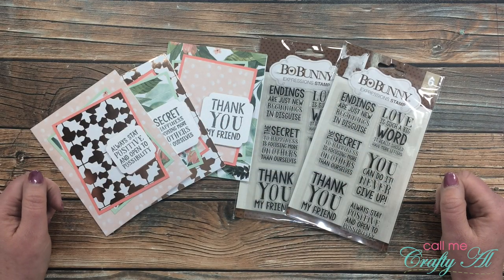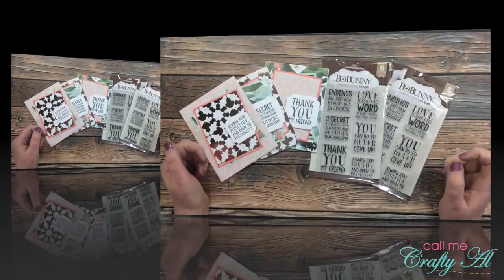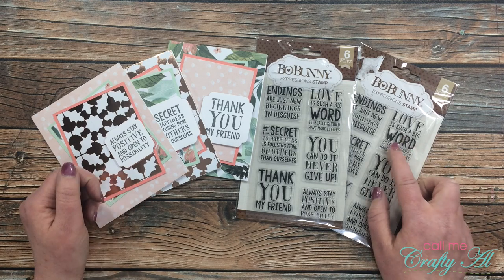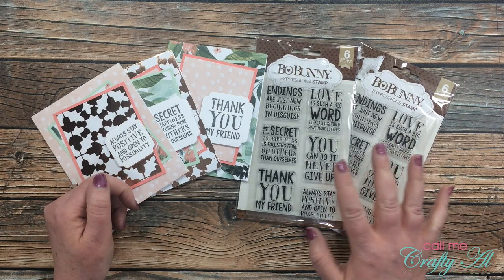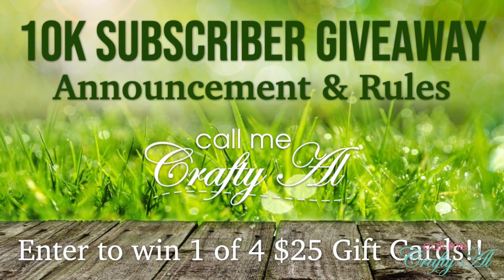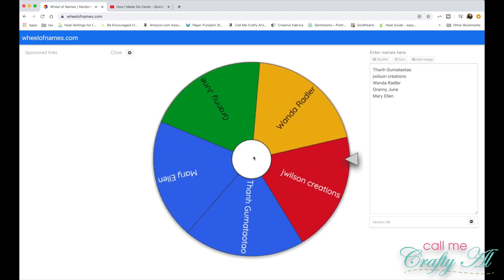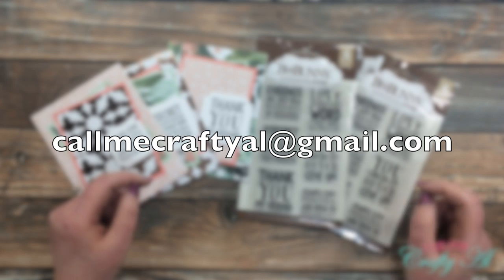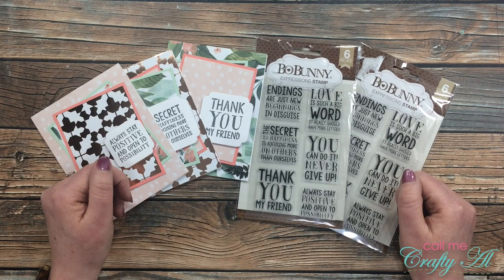And the winners are... Bo Bunny Expressions Stamp Giveaway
Thanks so much for stopping by, crafty friends! Today I am back to announce who won the Bo Bunny Expressions stamp sets in my recent hidden giveaway. Make sure to watch until the end of the video to find out how to claim if you are one of the lucky winners.

HaPpY cRaFtInG!
Alicia
Call Me {Crafty} Al